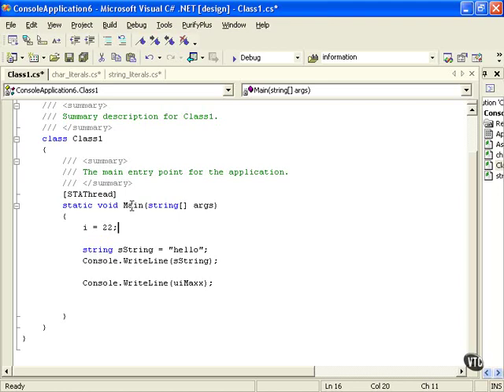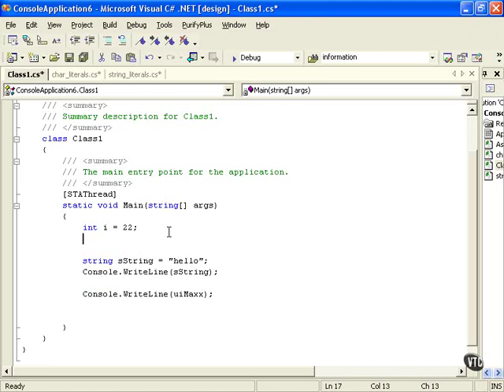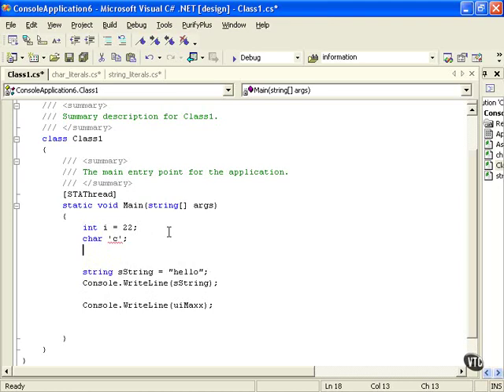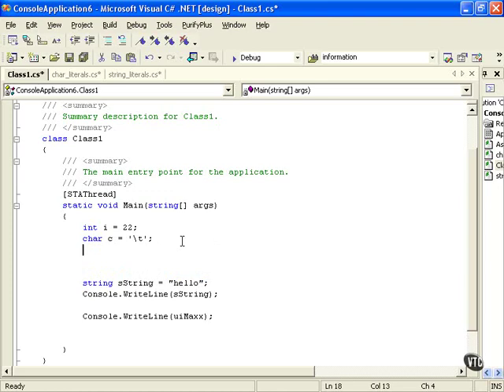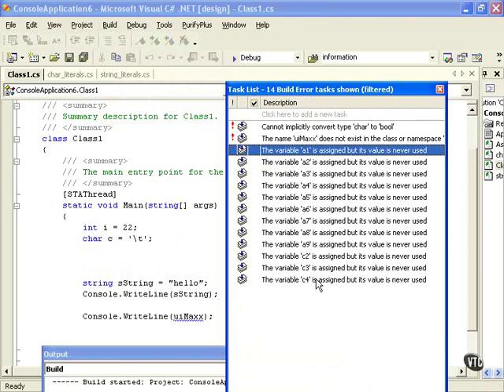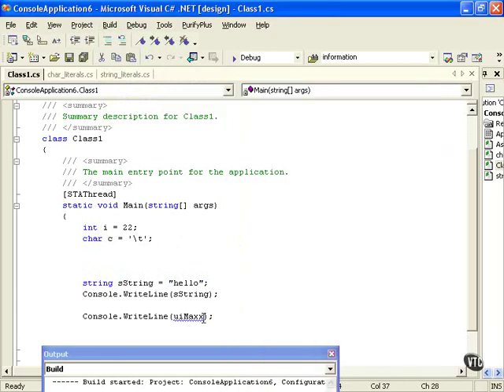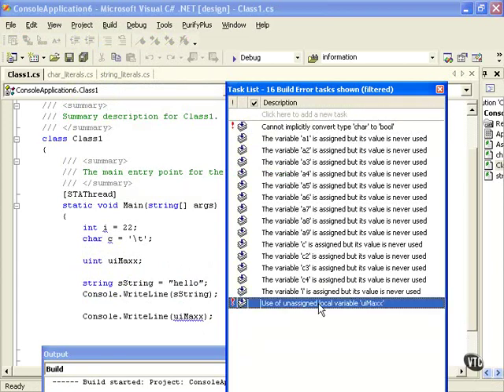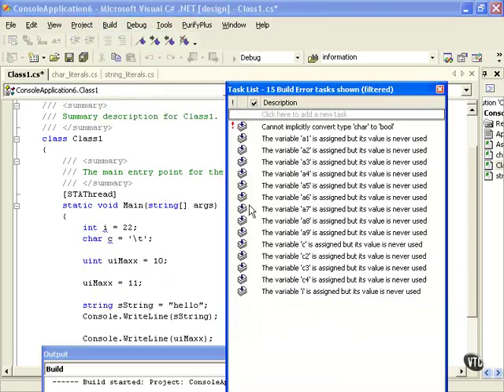net4 Lesson1 Declaring & Initializing Variables